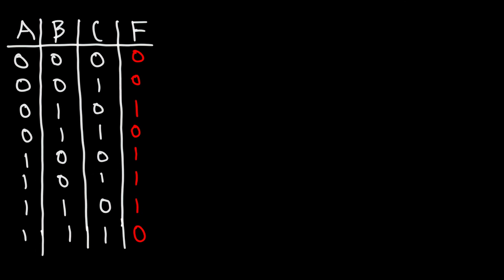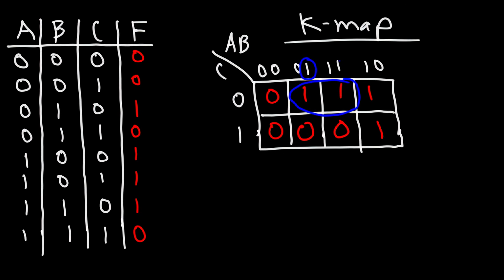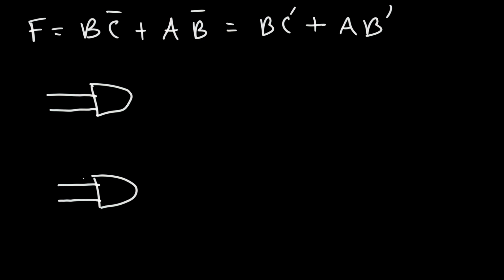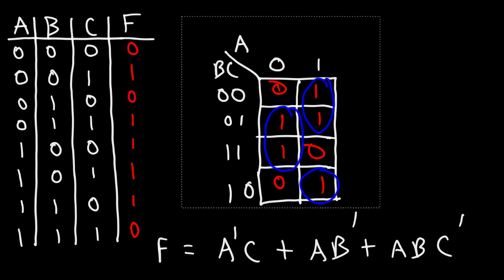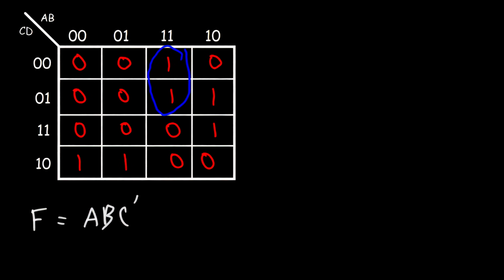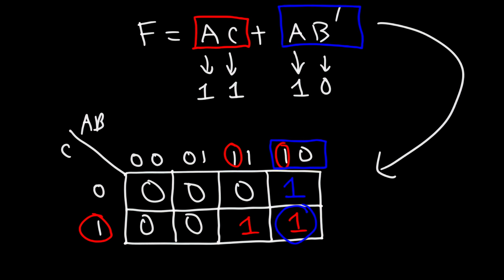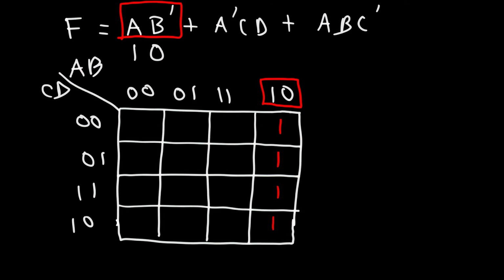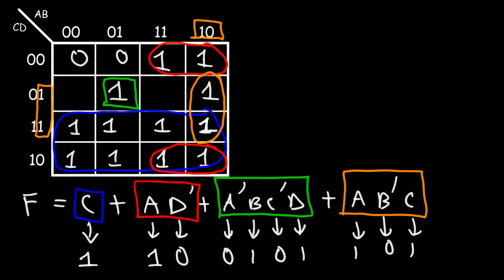Introduction to Karnaugh Maps - Combinational Logic Circuits, Functions, & Truth Tables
This video tutorial provides an introduction into karnaugh maps and combinational logic circuits.  It explains how to take the data from a truth table and transfer it to a K-map.  It explains how to use the karnaugh map to write a function using switching algebra.  It also explains how to draw a combinational circuit using logic gates such as AND / OR gates given the function.  Examples include k-maps with 4 variables and with 3 variables in the horizontal orientation as well as the vertical orientation.  It also explains how to draw the Karnaugh map directly from a function with boolean algebra.